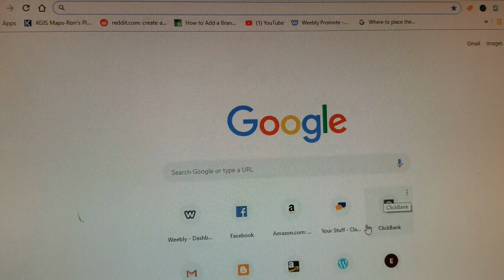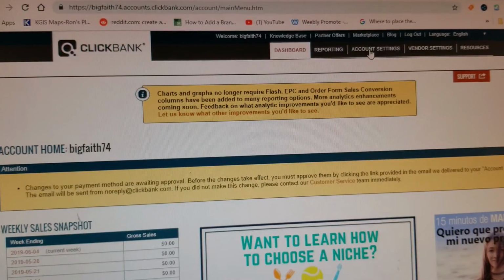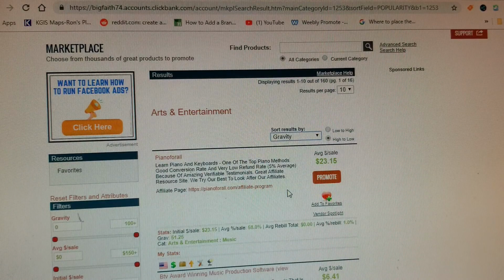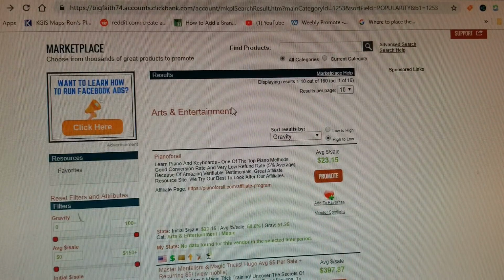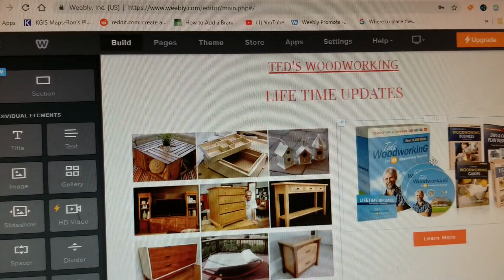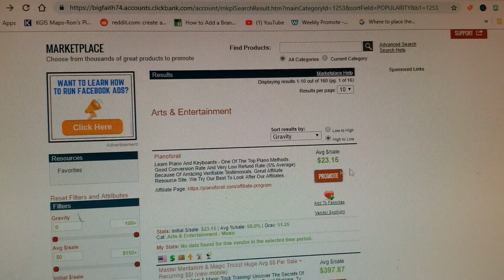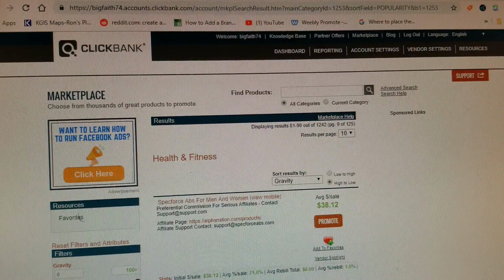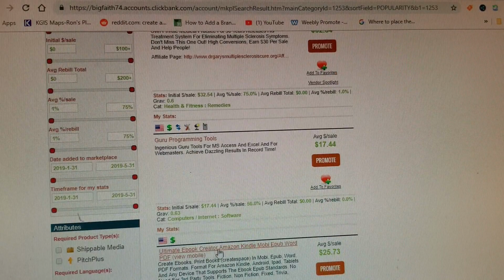Click Bank Affiliate Step by Step Tutorial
Not just for DDS but all bloggers who Want to add affiliate links to your website besides Amazon or yazing the more different links more money you can have as an income. Add to resume for Dentist to save them Money or make website up for office and assistant or anyone else in office can earn money from your bosses site!!
Links to help you with step by step screen tutorials to help you succeed if any Offices would like me to train in office in Knoxville please contact me or via the web out of state. Low Cost

ALL STEP BY STEP VIDEOS
Advertise on YouTube Don't have to be in front of the camera if shy can just record it and upload it.

BOOKS IN VIDEO
For Dental Assistants and Students
My Book For Everyone to read to hear my stories and I know I am not alone with needing a change in The Dental Field and not just for the improvement for patients but also for the Staff Members and the Boss! DDS